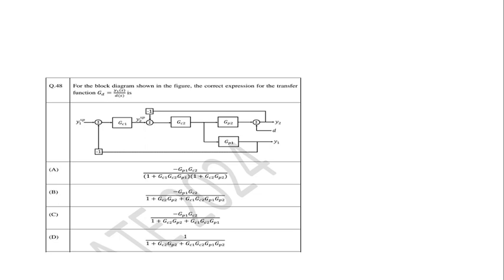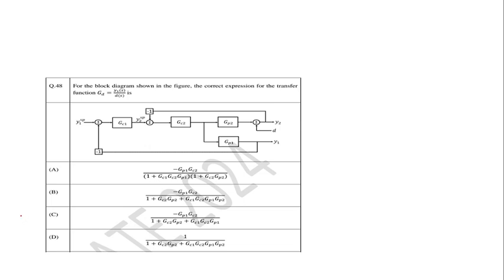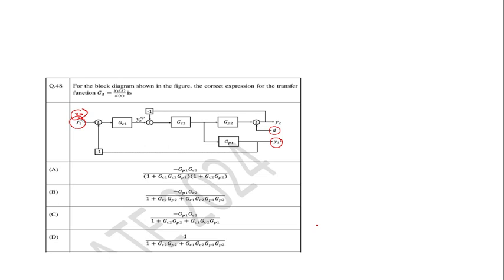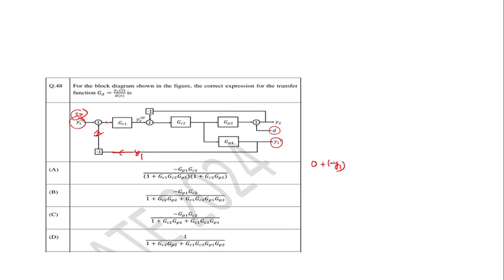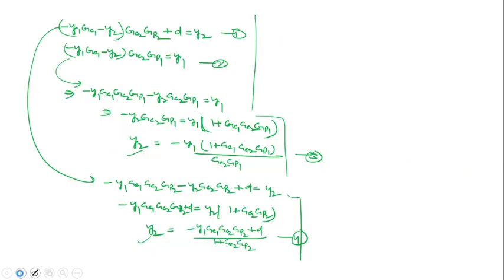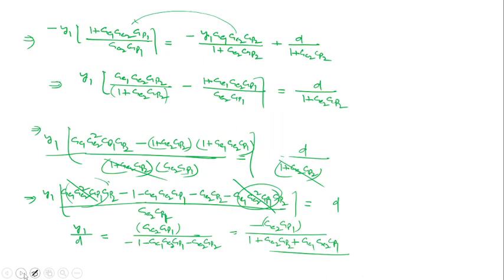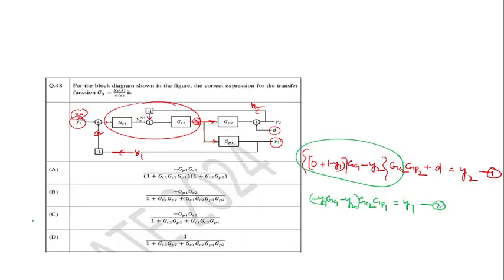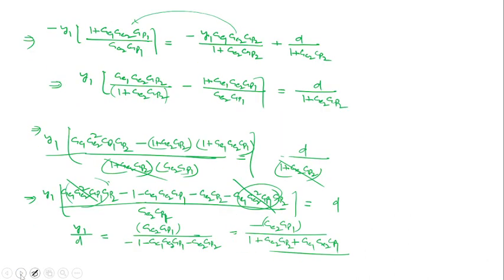GATE 2024 Chemical Engineering Video Solutions & Answer Keys Part-7 | GATE 2024 rank predictor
Match your Answers of GATE 2024 Chemical Engineering with our comprehensive solutions and answer keys!  In this video, we break down complex problems, offering a clear and efficient approach to solve them, ensuring you get the correct answers within a short time frame. Dive deep into typical concepts tested in the exam, and master the right techniques for a stellar performance.

Remaining Questions have been covered in Next Videos-Part8

🔍 GATE 2024 Detailed solutions for Chemical Engineering.

CRE-Chemical Reaction Engineering
Thermodynamics
Mass Transfer
Heat Transfer
Chemical Kinetics CRE
Process Control
Fluid Mechanics
Mechanical Operations
CT

🎯 Post GATE Score counselling and Interview preparation Online & Offline Session starts from 16th March 2024.

📈 Don't miss out on this opportunity to enhance your GATE 2024 journey. Watch the video now for a step-by-step guide to success!